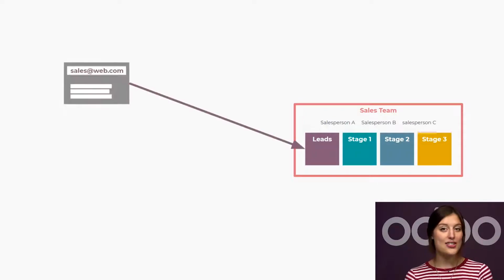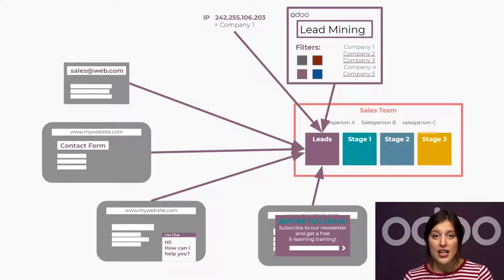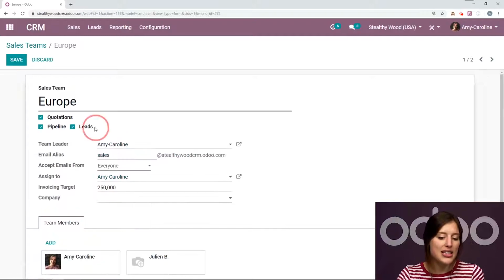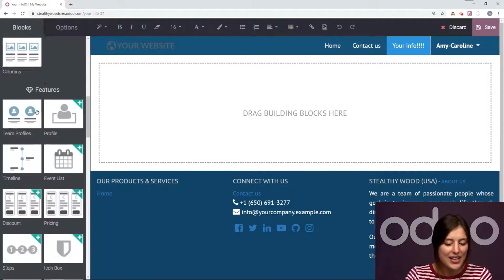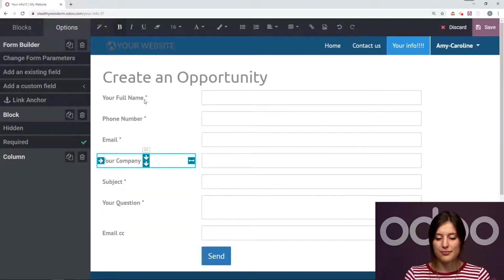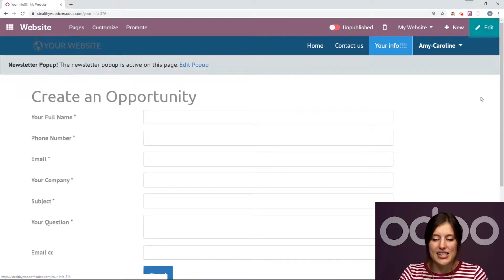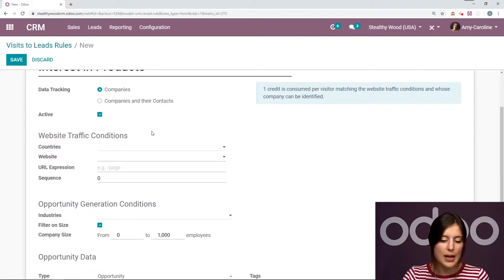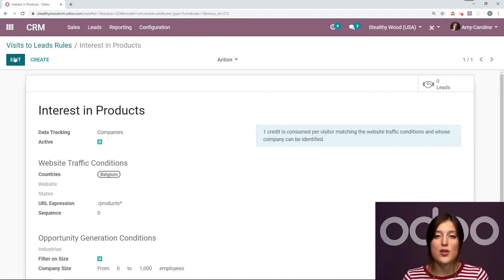Lead Generation Odoo CRM (Leads management)